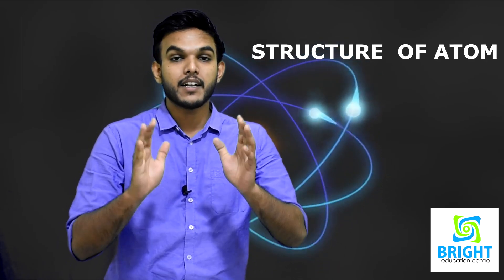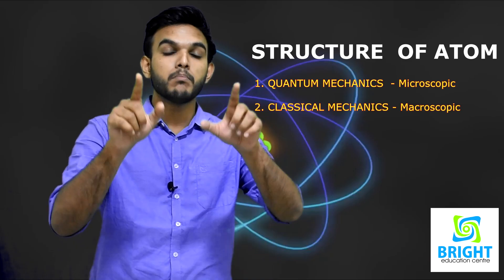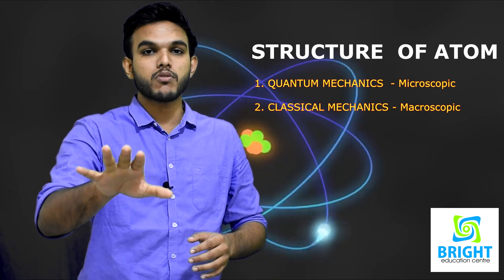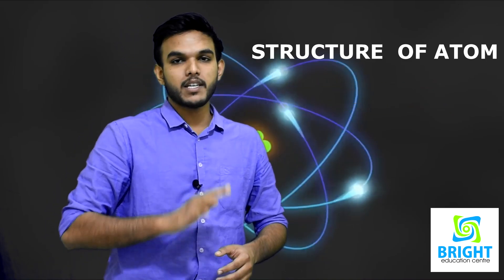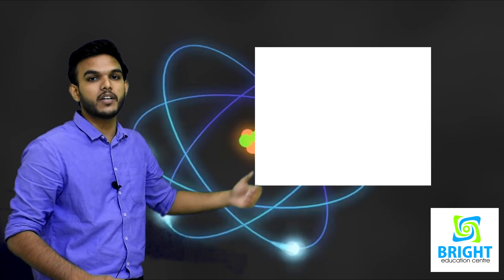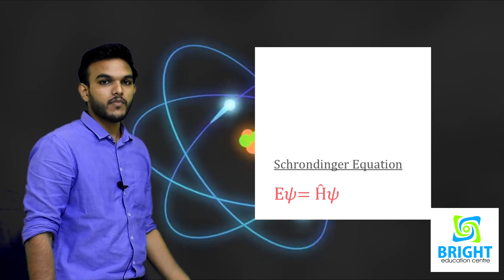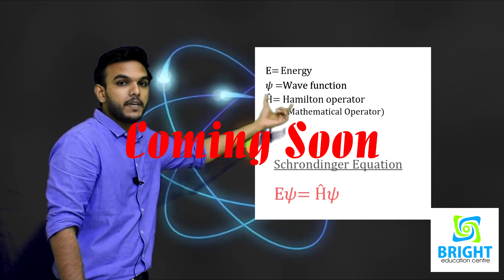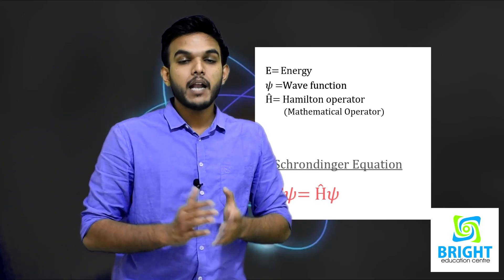Quantum Mechanics| Promo | Class 11 Chemistry | Nishad | Bright Education Centre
Promo video of video classes by Bright Education Centre, Doha Qatar